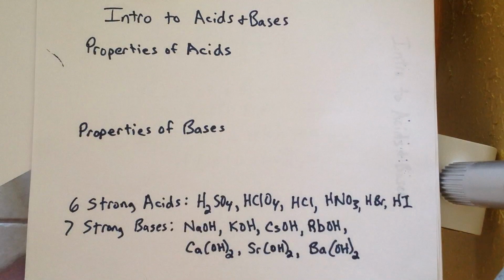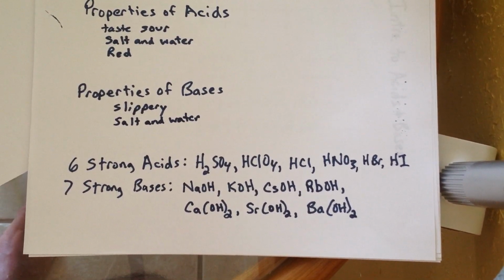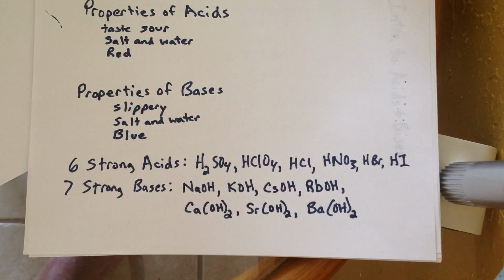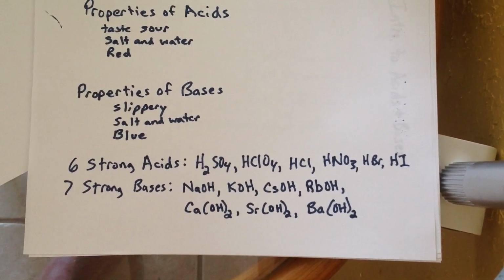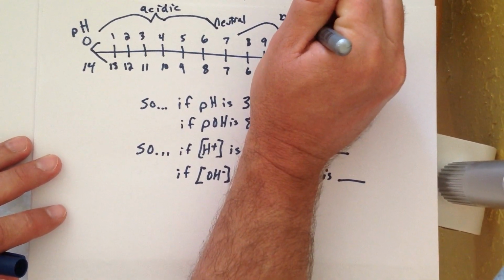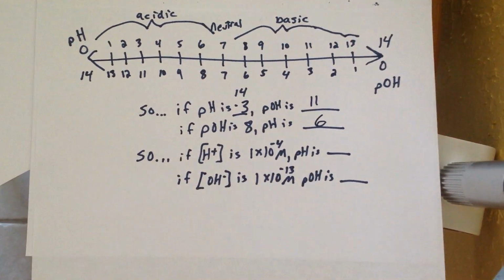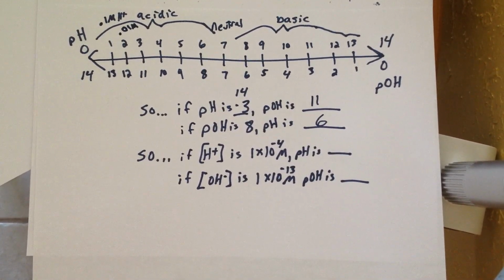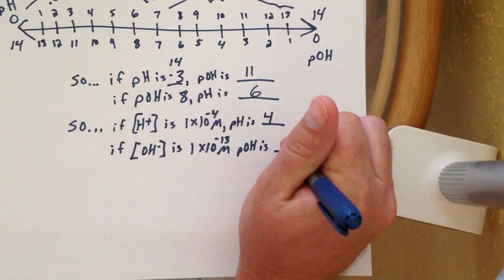Intro. to Acid Base with pH pOH scales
Just the basics with intro to Acid bases with the pH and pOH scales